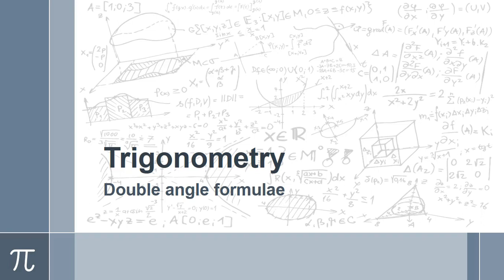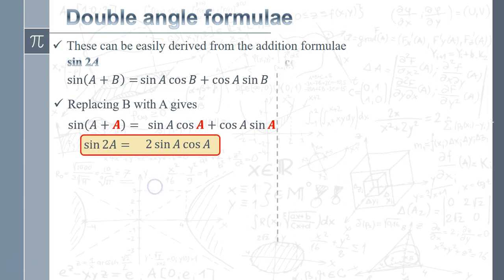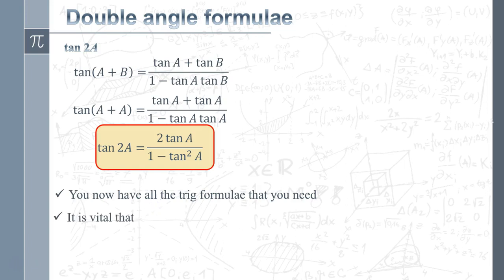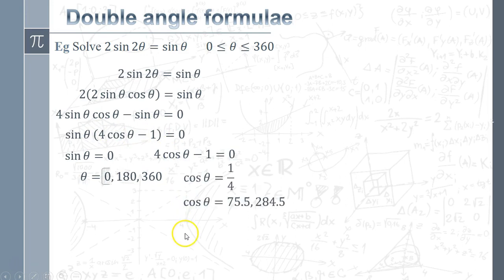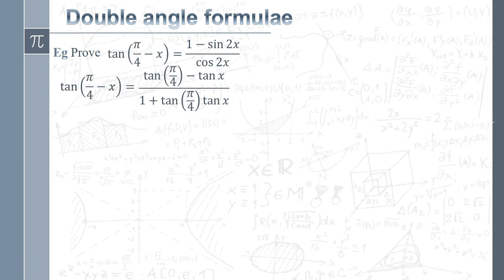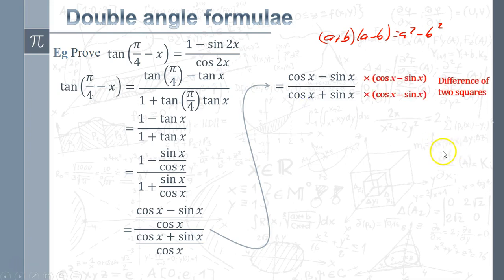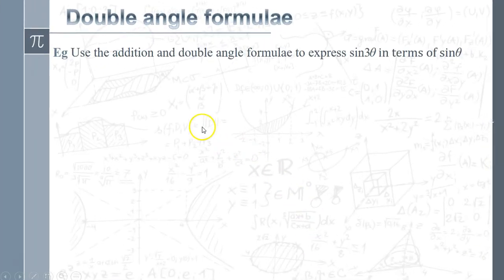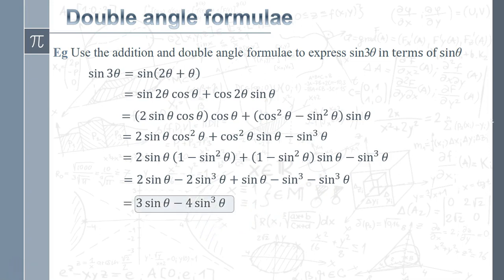Double angle formulae*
This next video from the Year 2 trigonometry section extends from the Addition Formulae to give the Double Angle formulae ... all incredibly useful stuff!